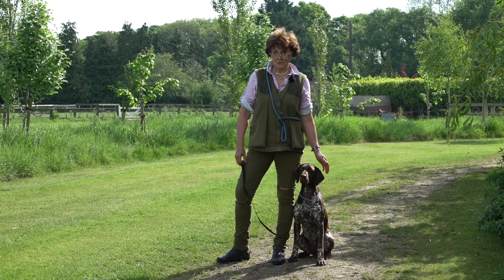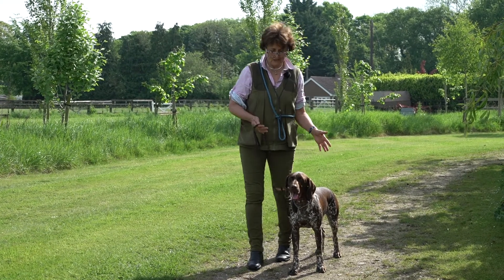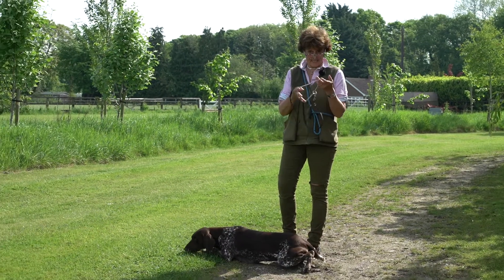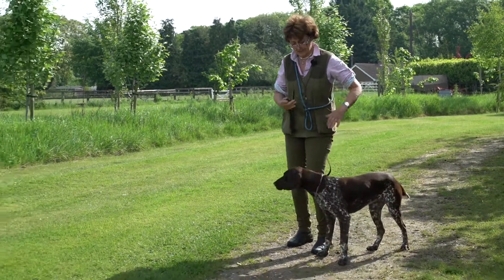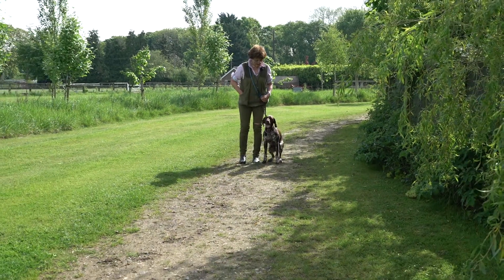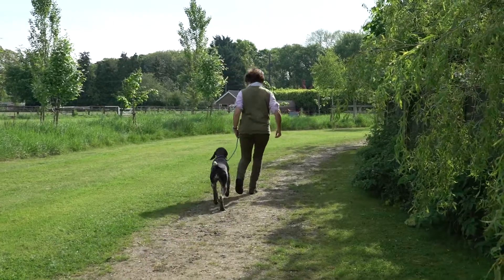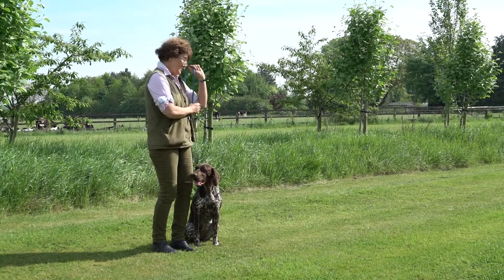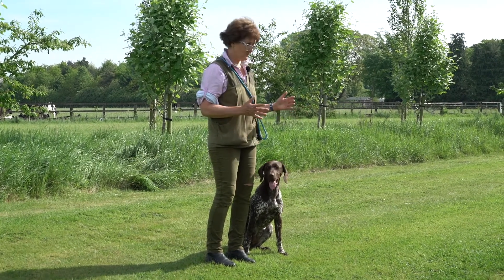9 Month German shorthaired Pointer first off lead heelwork training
HPR's hate heelwork !  Make it as tolerable for you both as you can.  It is a necessary evil, because once learnt the benefits will last for ever

This video is part of the level 1 Aytee Training Programme